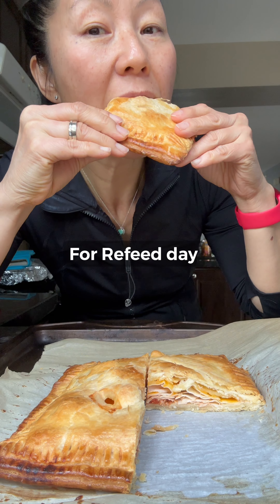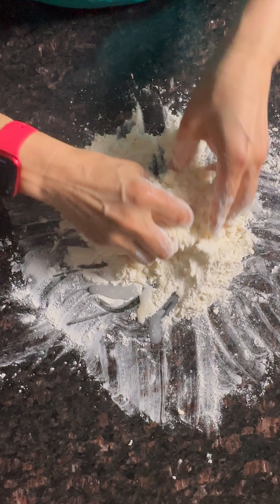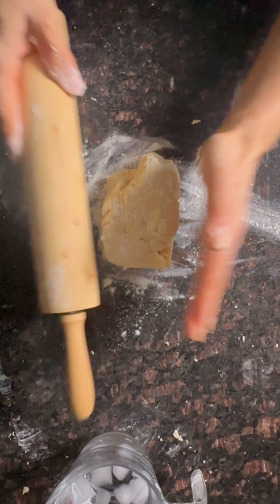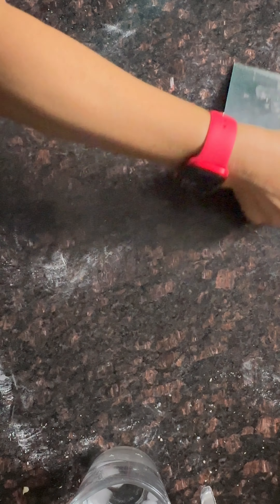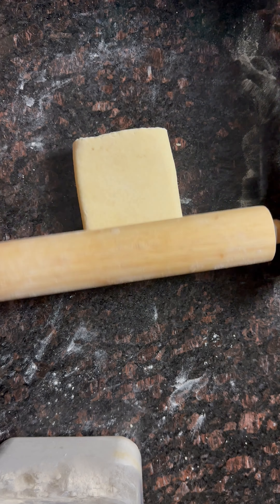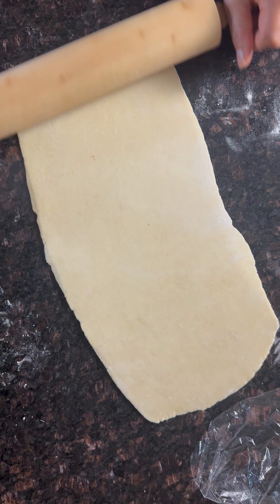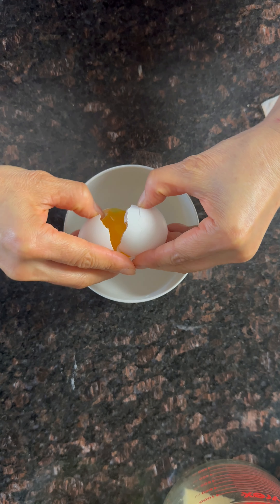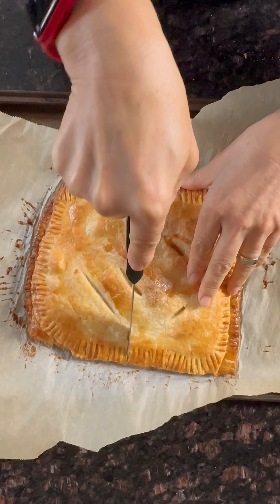Rough Dough Recipe Small Batch to Make Turkey and Cheese for Portion Control to Keep the Weight Off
Weight loss, Fat Loss it is easy to say.
Portion control is the great way to lose weight and fat loss. This method doesn’t just  help you to lose weight help you to keep the weight off for the next 20 years. Learn how to prep the meal. Use healthy recipe to meal prep. And watch your weight fall off from you.  These weight loss tips are short and fun gives you healthy dinner ideas. Keep the portion size and portion control your friend for weight loss